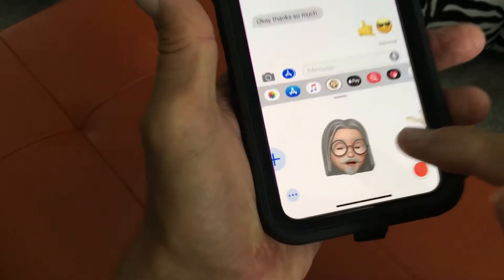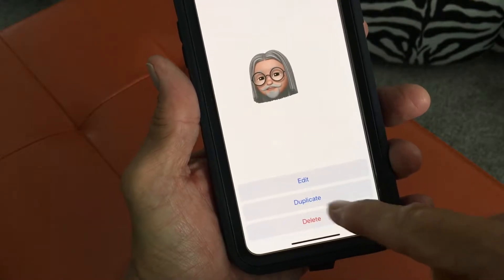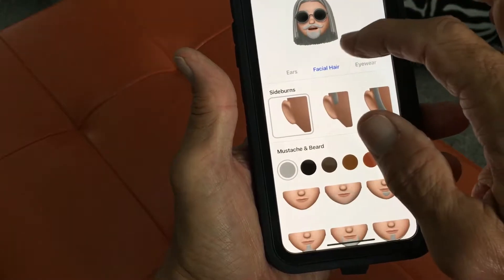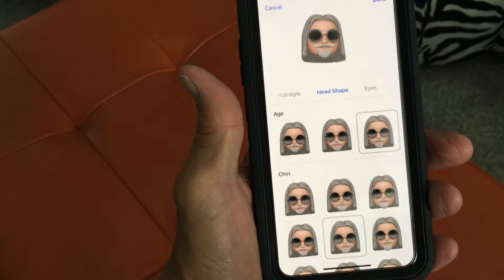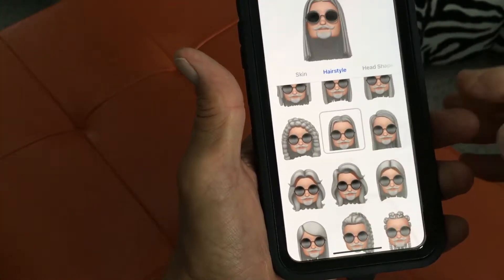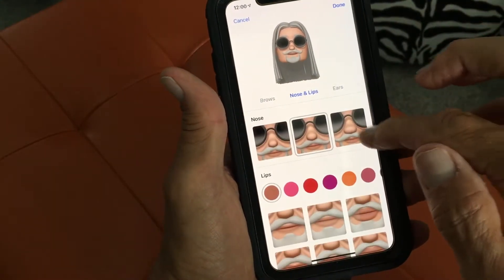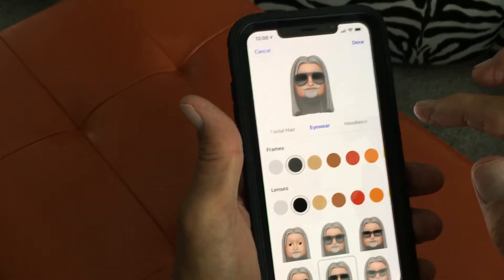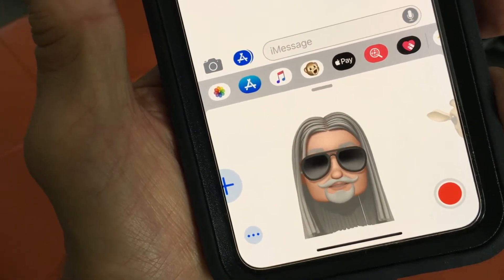How to edit an existing custom emoji on your iPhone XS Max